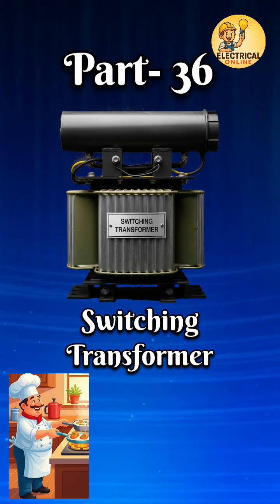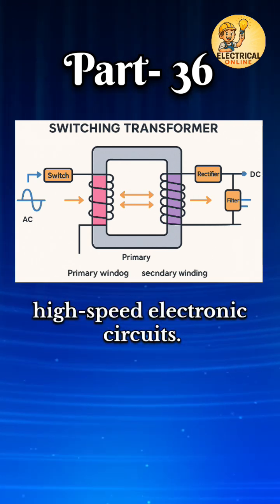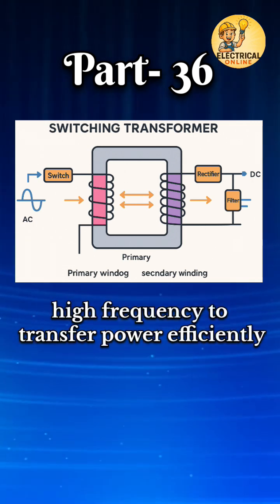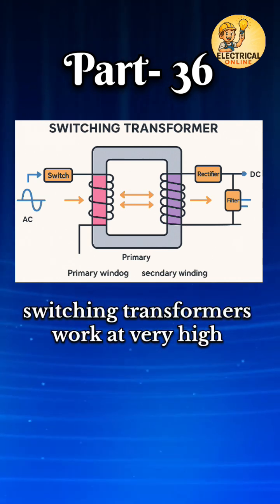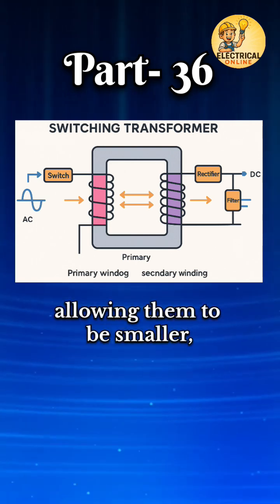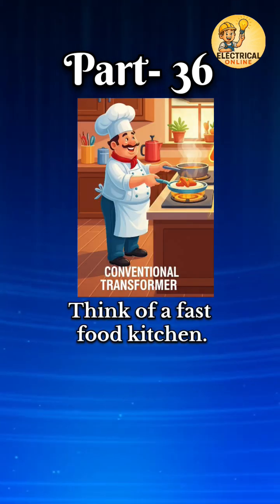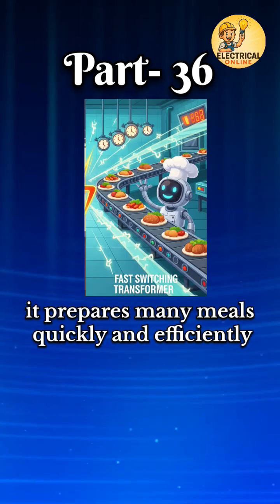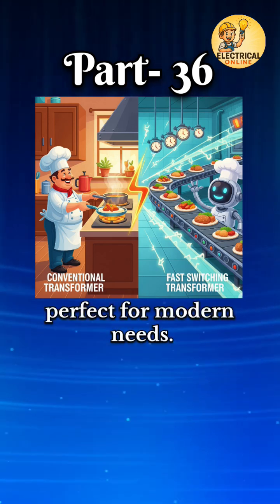🔥Switching Transformers explained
Definition:-
A Switching Transformer is a special type of transformer used in high-speed electronic circuits.
It works by quickly turning the current on and off (switching) at high frequency to transfer power efficiently and compactly from one circuit to another.
Unlike traditional transformers that work at low 50,60 Hz frequencies, switching transformers work at very high frequencies like 20 kHz to 100 kHz or more, allowing them to be smaller, lighter, and faster. It is used In industrial power electronics where compact and efficient power conversion is needed.

: PrimaryCoil​​ Transformers​​ TransformerParts​​ TransformerCore​​ PrimaryCoil​​ SecondaryCoil​​ Insulation​​ TransformerTank​​ Bushings​​ TapChanger​​ ElectricalEngineering​​ EasyEngineering​​ PowerExplained​​ LearnWithMama​​ Electronics​​ PowerSystems​​ YouTubeShortsWhat​​ is Primary Winding and#shots​​​